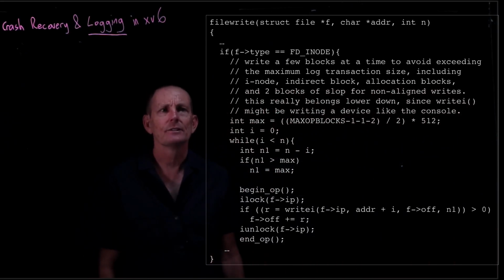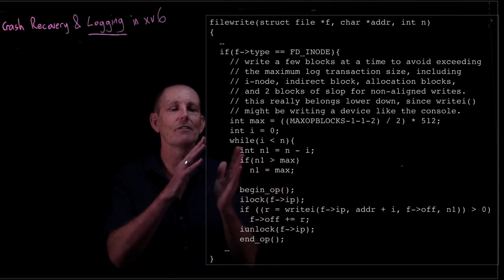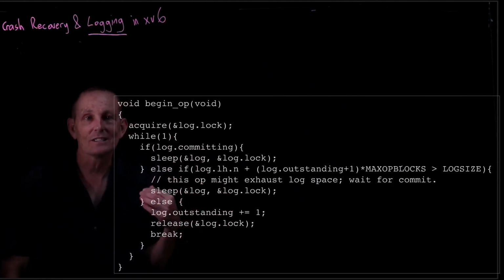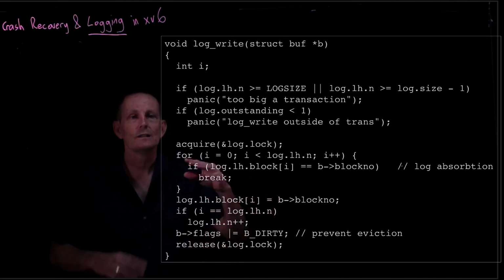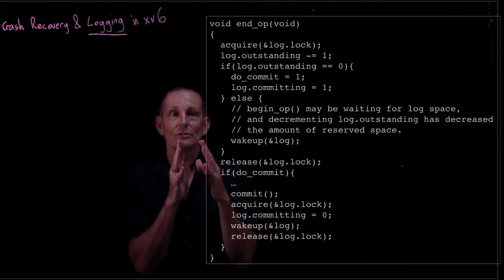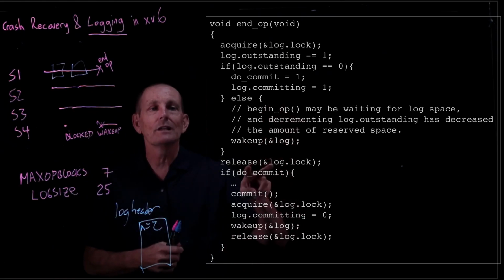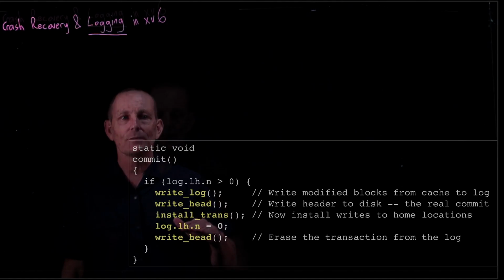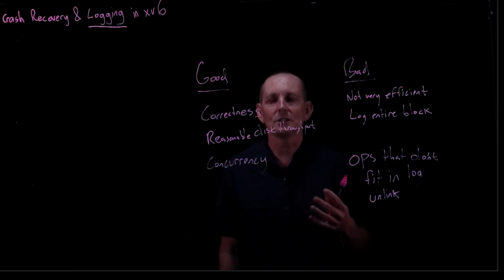CS 134 OS—15: Crash Recovery and Logging in xv6 code